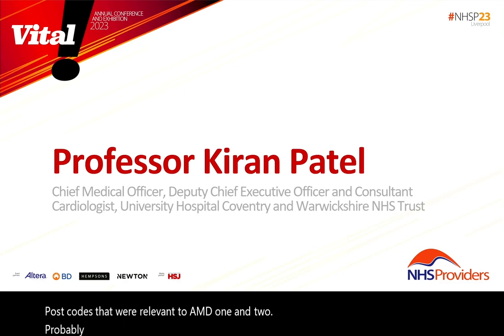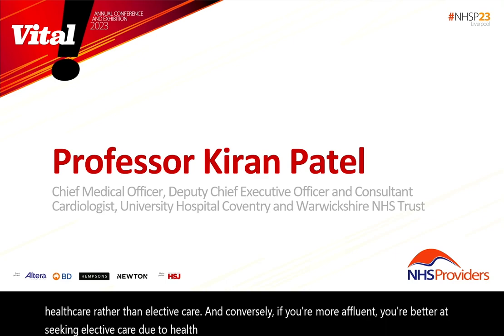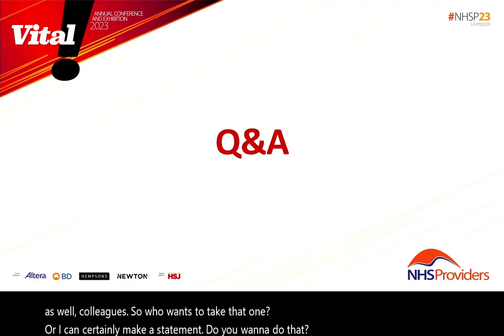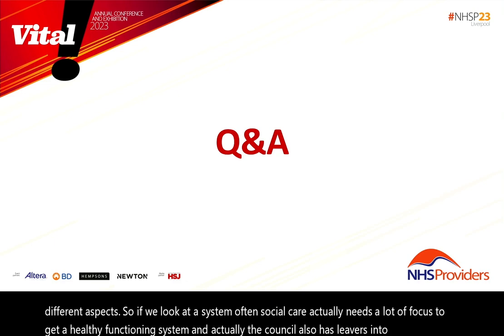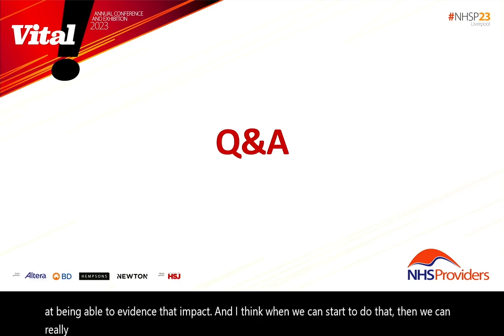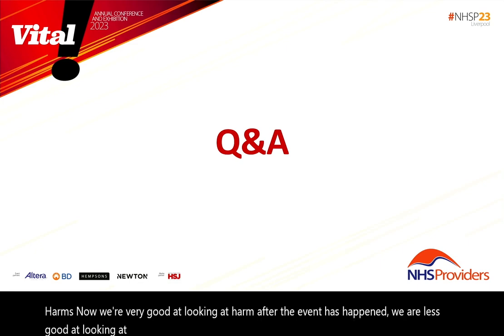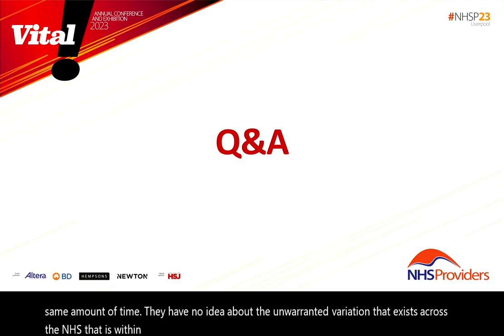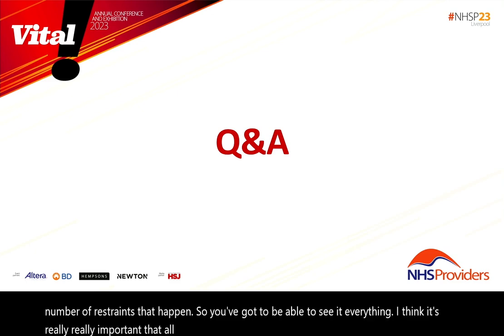Embedding a health inequalities approach to recovery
Recovering core operational performance and taking a population health improvement approach, that reduces inequalities, to recovery can be seen as mutually exclusive. In this session, we will explore how trust leaders across the acute, community, mental health and ambulance sectors have taken a health inequalities approach to recovery and how they have communicated the value of this approach across their organisation and to system partners.

With:
• Professor Durka Dougall
• James Wilson
• David Bradley
• Ruth Crabtree
• Kiran Patel